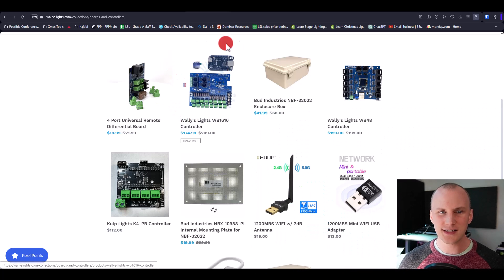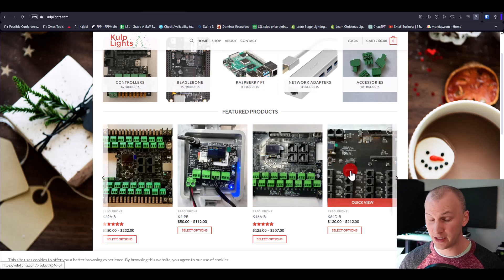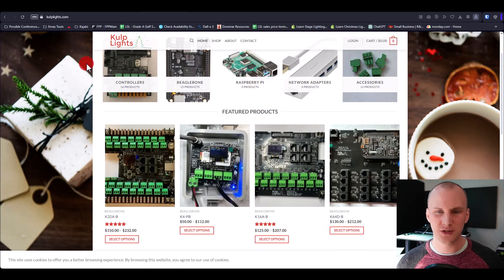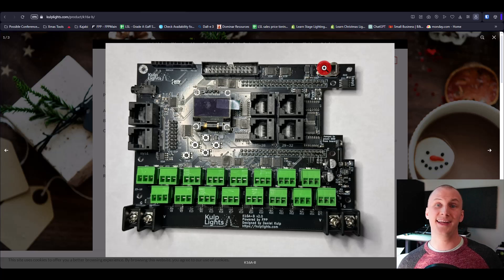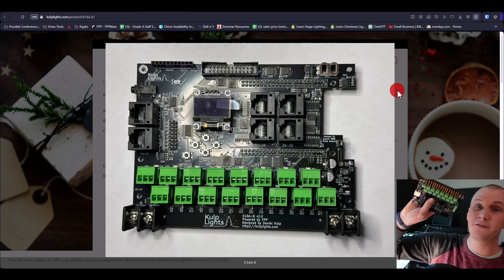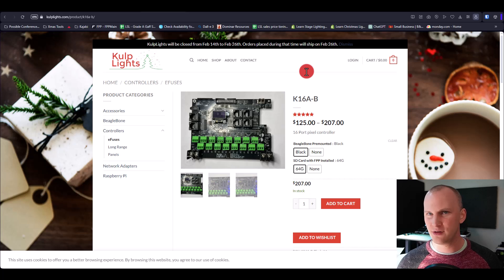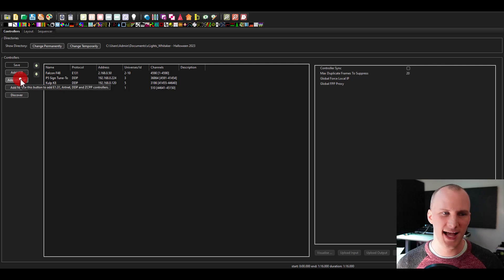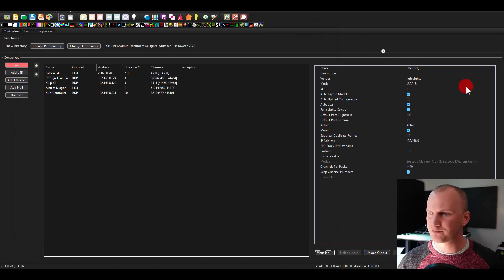RGB101: What Type of Controller Should You Buy? (2024 Edition)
Controllers are the back bone of our system, with so many out in the market, which one is right for you? Let's help you with that choice!

Video Specs:
Video Shot on Sony ZV-E10
Microphones Spec:

00:00 Introduction
00:29 How important is it to choose the right controller?
02:07 What are our requirements for a good modern controller?
02:44 Our thoughts on the W-LED Controllers.
03:59 Wally’s Light Controllers.
06:12 Why do we like FPP based Kulp controllers?
08:41 some awesome things about these controllers.
09:48 Our recommendation between Beagle Bone and Pocket Beagle Bone controllers
10:35 The Next step with controllers
12:24 Closing Monetization ID TGG0OCXYH5ACR9QY